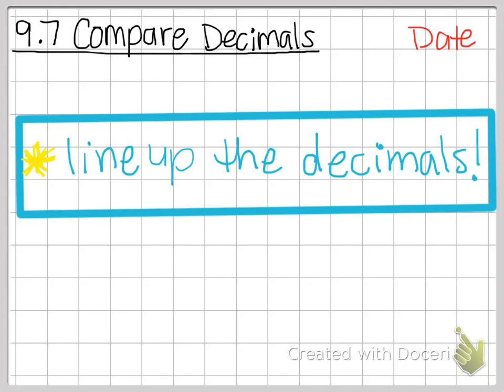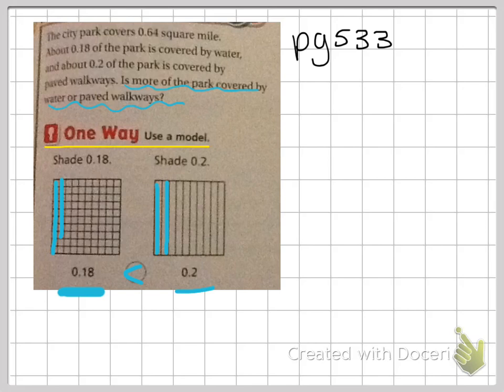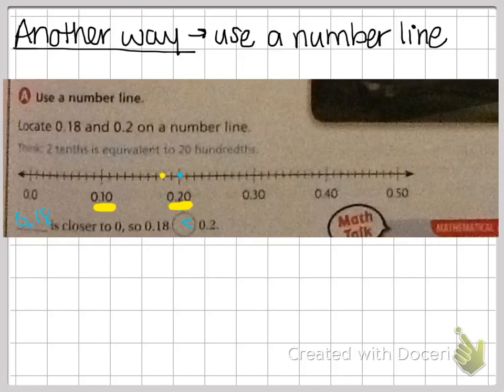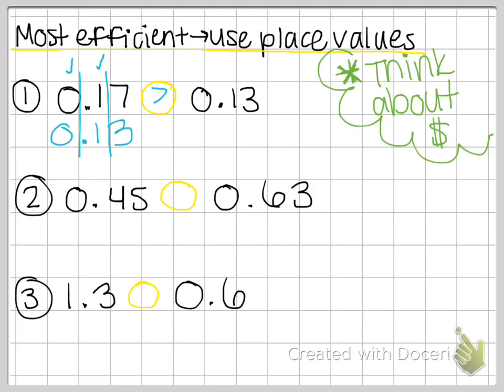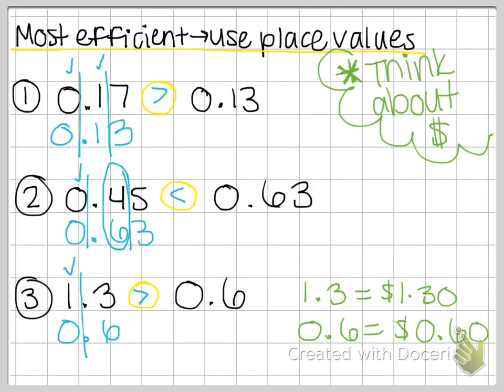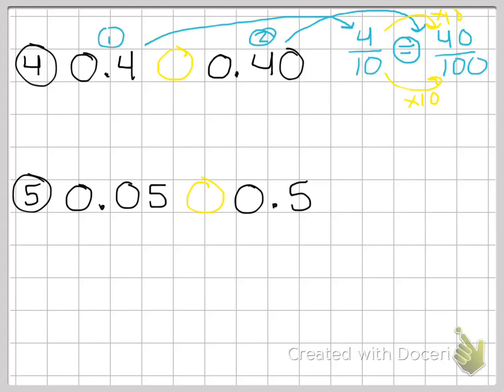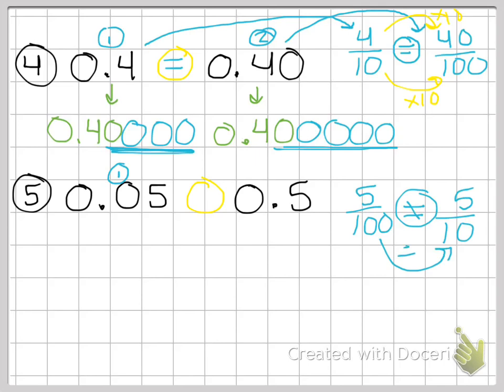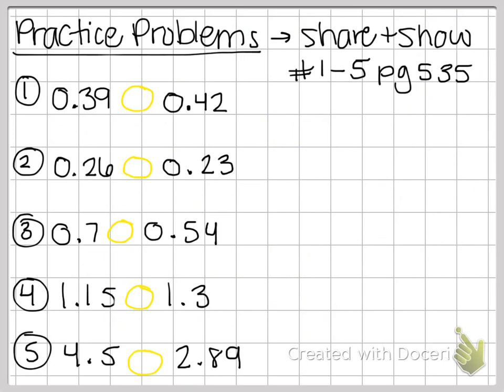4th Grade Lesson 9.7